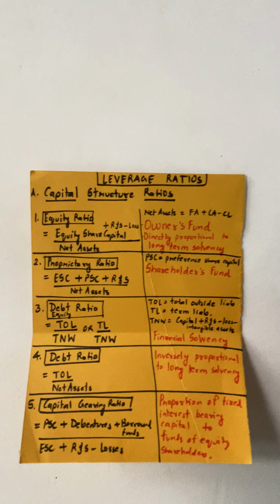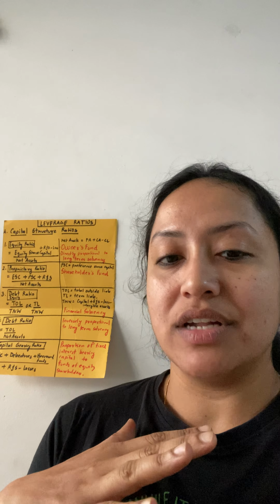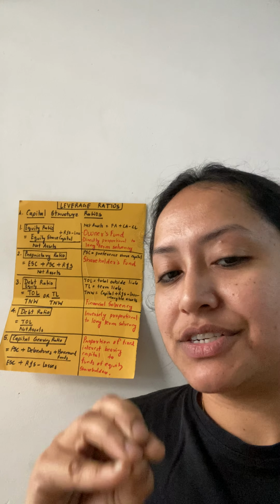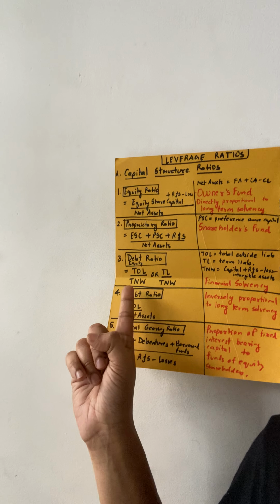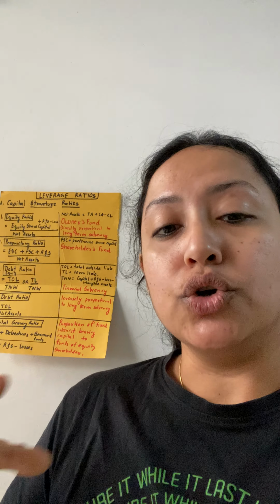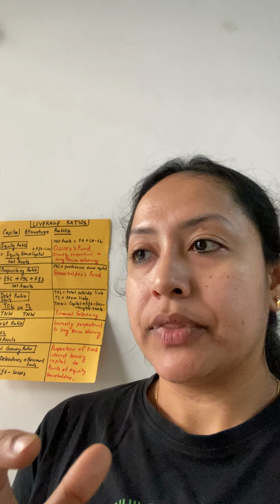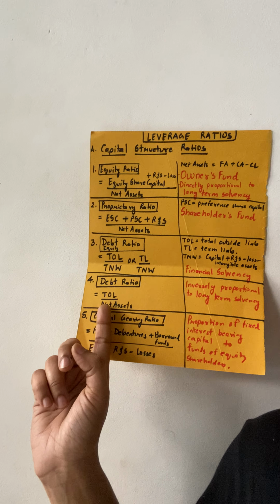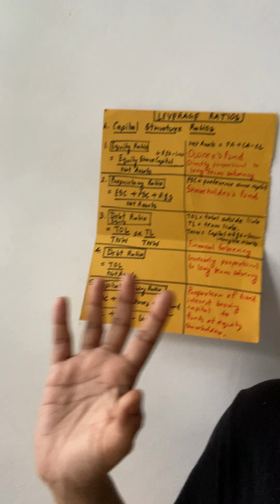Capital Structure ratio